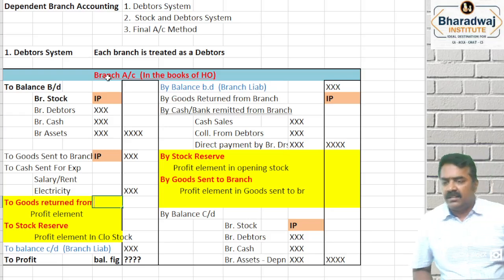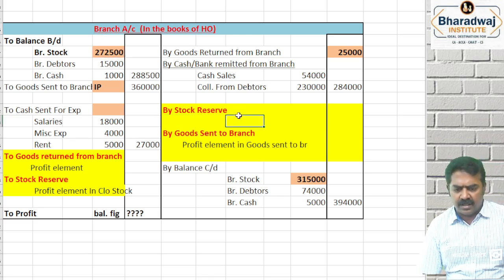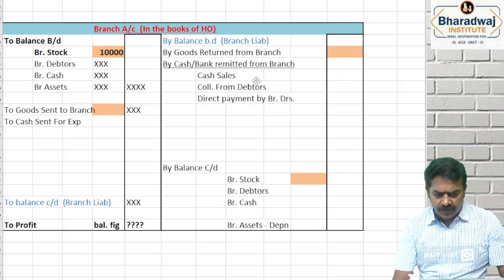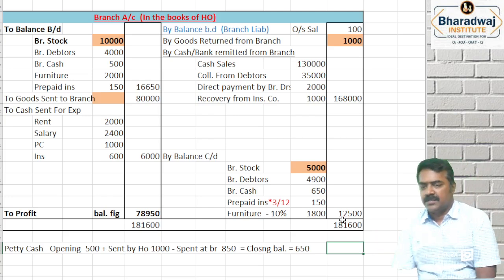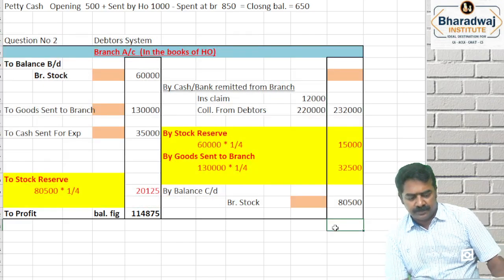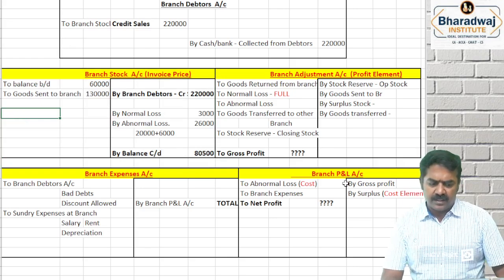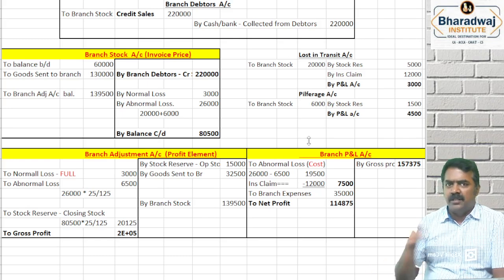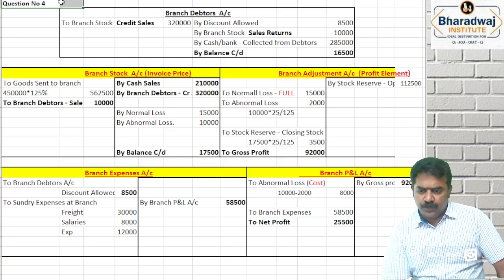Session 5 Branch Ac Part 1